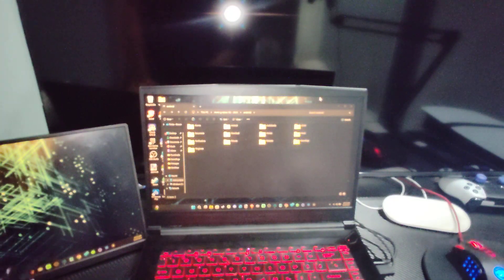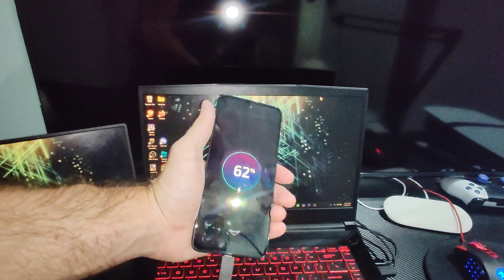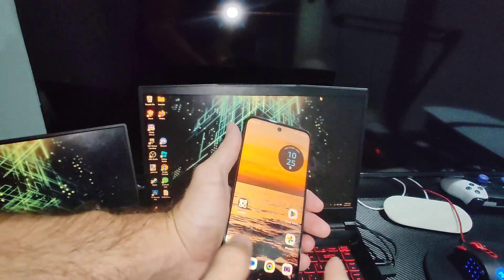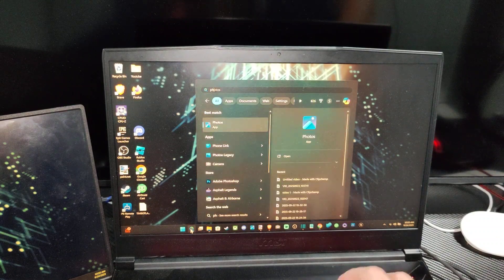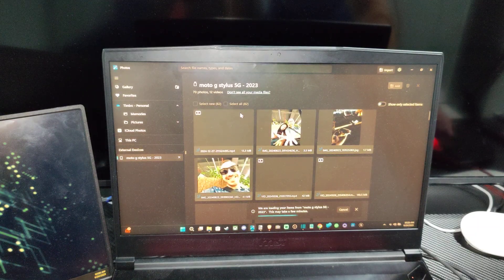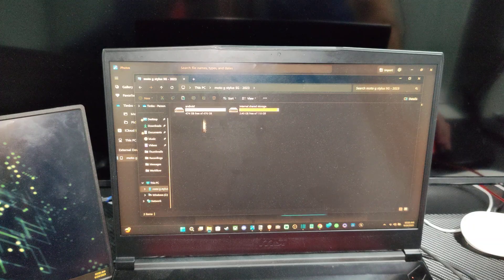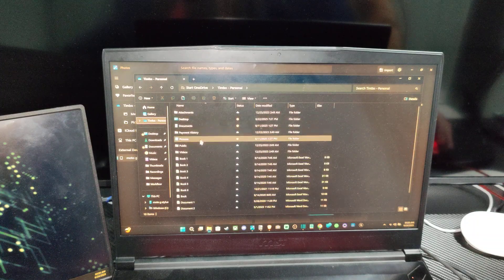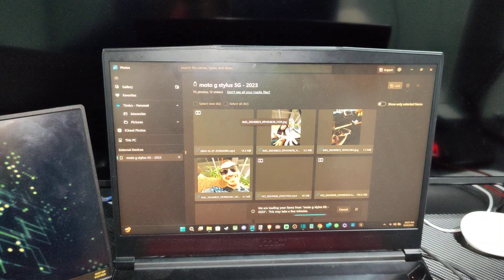How to Transfer All your Photos to Laptop or PC from Android Phone (Best Method)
Transferring all your photos from an Android phone to a laptop or PC is a common task, and the "best method" depends on your preference for speed, convenience, and whether you want to use a wired or wireless connection.

Method 1: The USB Cable Method (The Best & Most Reliable)
This is the most direct, fastest, and most reliable method, especially for transferring a large number of photos and videos. It doesn't rely on an internet connection and is a simple "plug-and-play" process.

What you'll need: A USB cable (the one that came with your phone is best).

For Windows PC:
Connect your phone to your PC using the USB cable.

Unlock your phone. A notification will appear on your phone, usually saying "Charging this device via USB." Tap on it.

Change the USB connection mode. In the menu that appears, select "File Transfer" (or "MTP"). This allows your computer to see your phone's storage.

Open your phone's storage on the PC. On your computer, open File Explorer (by pressing the Windows key + E). Your phone should appear under "This PC" or "Devices and drives."

Find your photos. Double-click your phone's icon, then open "Internal shared storage." Most photos and videos are in the DCIM folder, specifically in the Camera sub-folder. Screenshots are typically in the Pictures folder.

Copy all photos. Select the folders or individual photos you want to transfer, then drag and drop them to a folder on your computer.